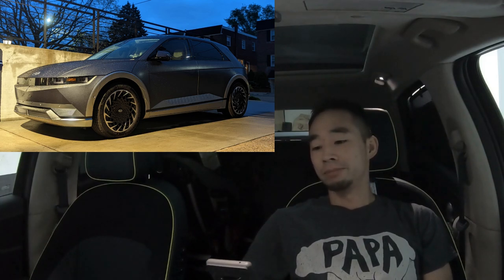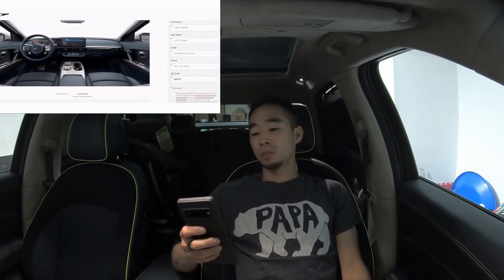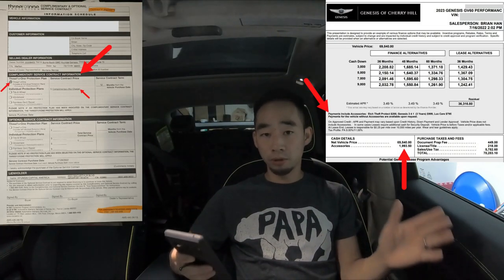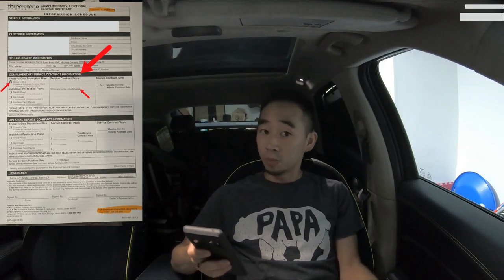How I Bought My Genesis GV60 at MSRP! No Mark-Up. No Add Ons. In Fact They Gave ME Free Stuff!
Can you imagine buying a desirable EV in this current market where you pay MSRP without having to argue or haggle for it? Where the dealer tells you they will sell it at MSRP and is true to their word and does indeed sell at MSRP? What if it's all that and more???

Well that's exactly what happened when I went to buy my Genesis GV60 from Genesis of Cherry Hill. Not only did they follow through with their promise to sell at MSRP but I walked away with some add ons and goodies that were FREE OF CHARGE. In this current car buying market, this may have been one of the best dealership experiences I've had.

If you are in the market for a Genesis, I'd highly recommend checking out Genesis of Cherry Hill where they promise to sell everything at MSRP!

Here are the guys I worked with:
Artur Plyushchev
Sales Manager

Christopher Sasse
Genesis Experience Manager

Brian Han
Genesis Experience Manager

If you are still in the market for an Ioniq 5, check out Hyundai 112!
Emmanuel (Manny) Capellan
Sales Specialist

Ioniq 5 Accessories
- Super versatile car seat for your child
- Seat protector under the car seat
- Universal cut to fit floor mats
- Suction Phone Mount (pincers style)
- Suction Phone Mount (magnet style)
- Remote Key Fob Case/Cover
- Neck pillow set of 2
- Seat cleaner and protector
- OBD2 Bluetooth reader

AOSK/BestEVMod Accessories (Ioniq 5)
- Center console organizer
- Center armrest organizer
- Morse code emblems for front & back
- Seat back protectors for the 2nd row seat back